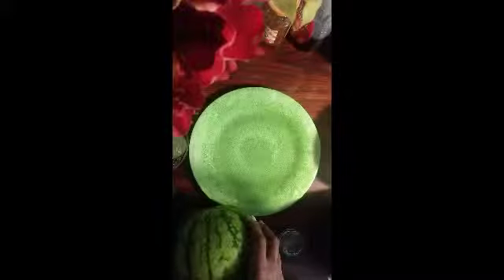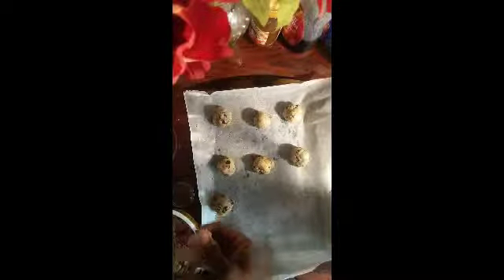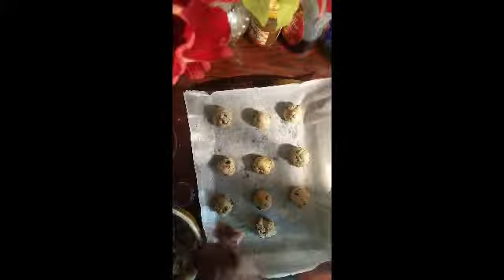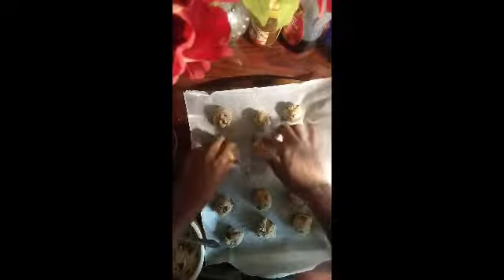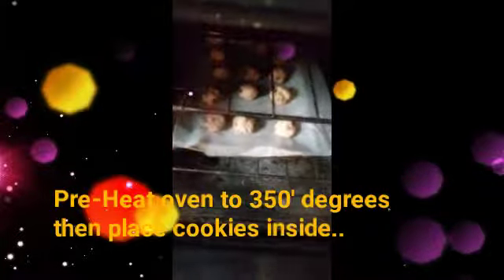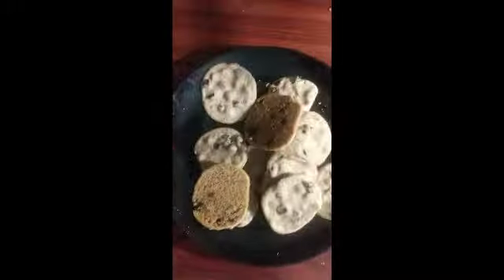Watermelon Splash and Chocolate chip Cookies with" MESHA Squad"